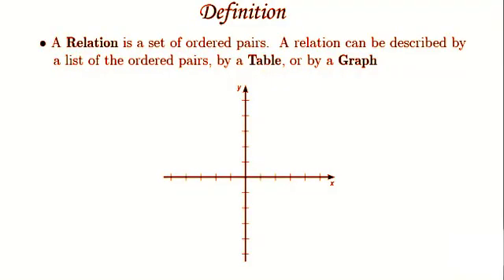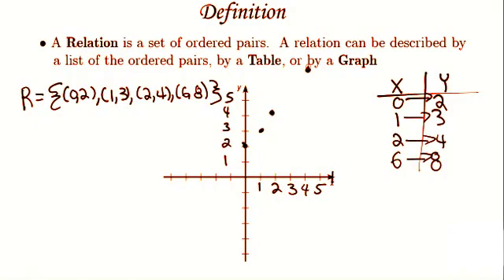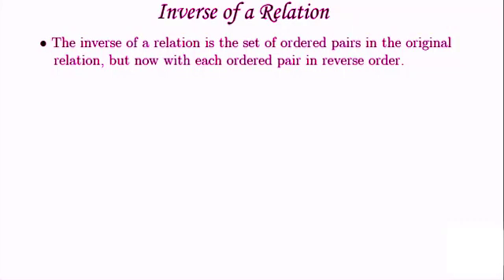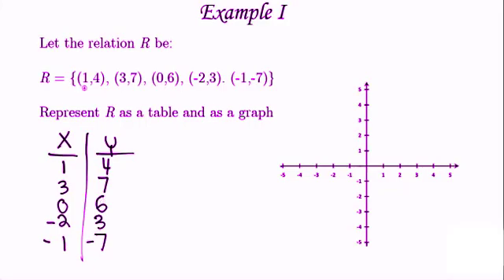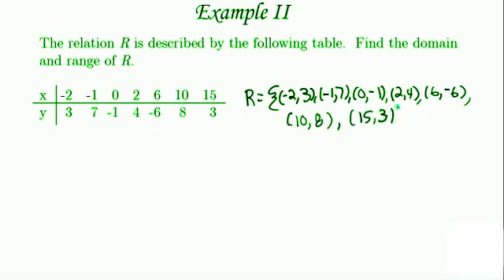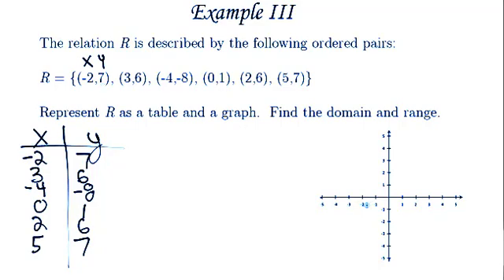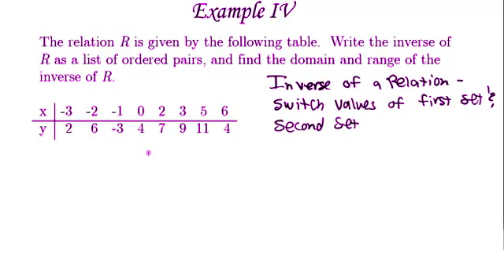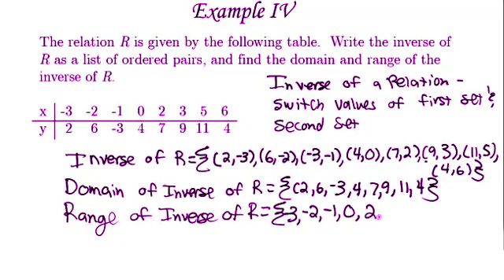What is relation and inverse of relation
In this video you will learn about What is relation and inverse of relation